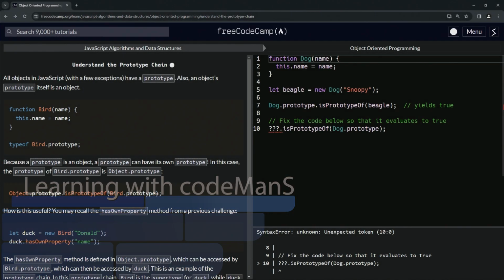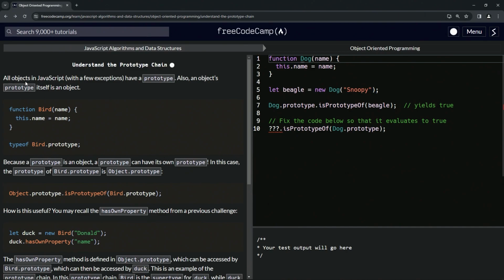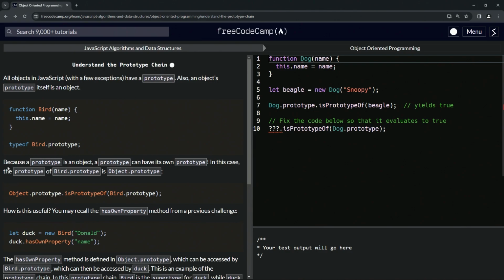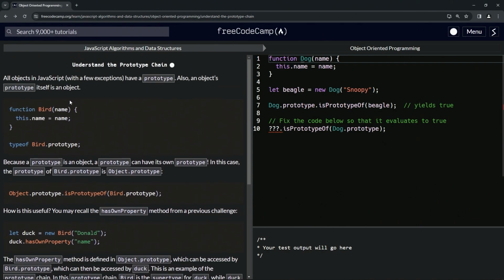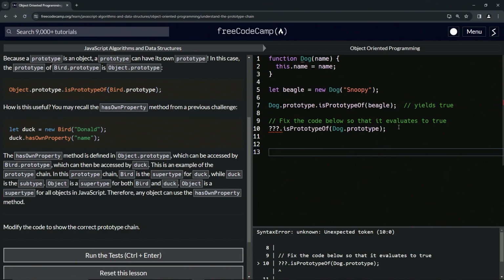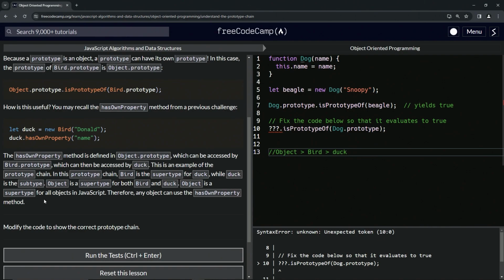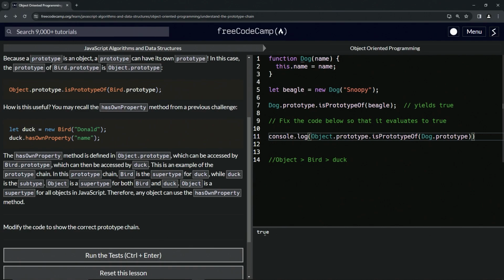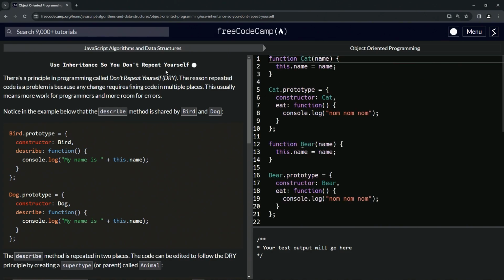Understand the Prototype Chain | freeCodeCamp | Object Oriented Programming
🌟 **"Connecting the Dots: A Journey Along the JavaScript Prototype Chain"** 🌟

In today’s episode, we’re tracing the ancestral lineage of JavaScript objects, discovering a world where every function and object is interconnected through the elegant design of prototypes.

🔗 **Exploring the Ancestry of Code: The JavaScript Prototype Chain Unveiled**:

We venture through the layers of inheritance where the `Bird` function takes flight, giving life to `duck`, and where every object, no matter how unique, shares a common ancestor in `Object.prototype`.

🔍 **Understanding the Family Heirlooms: Inherited Methods in JavaScript**:

Just as traditions pass down through generations, so does the `hasOwnProperty` method traverse the prototype chain, a shared heritage that binds `duck` to its forebears, ensuring that what’s truly personal stands out.

💡 **From Root to Leaf: The Unseen Hierarchy of Objects**:

Immerse yourself in the essence of inheritance, where `Bird.prototype` connects to `Object.prototype` like branches to a tree trunk, revealing the profound unity of JavaScript objects.

🌱 **The Beauty of Inheritance: Celebrating JavaScript’s Unified Diversity**:

In this video, we celebrate the diversity and unity of JavaScript’s ecosystem, where every object, from `Bird` to `duck`, is a distinct leaf on the same ever-growing family tree.

📘 **An Intimate Reflection: The Bonds That Hold Our Code Together**:

With a thoughtful pause, we reflect on how the prototype chain is not merely a technical construct but a testament to the interconnectedness of all things in the realm of code.

🌐 **Join Our Digital Family Tree**:

Like this video to express your appreciation for the intricate relationships within our code, and share to invite others into our programming kinship.